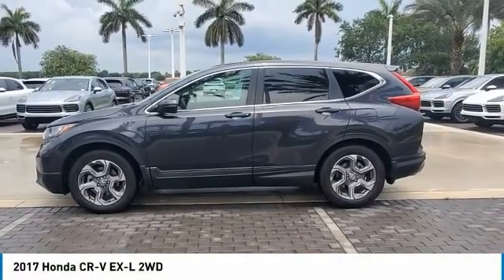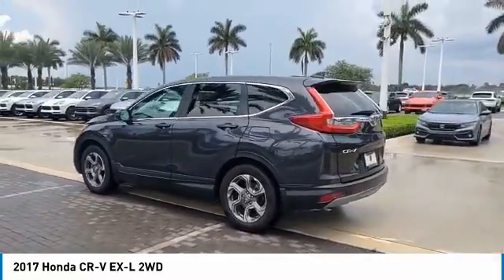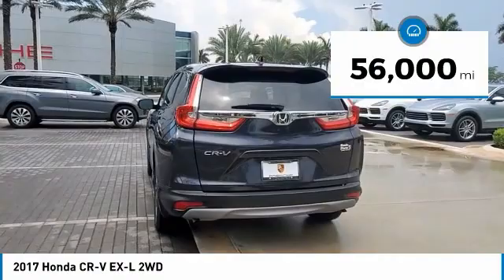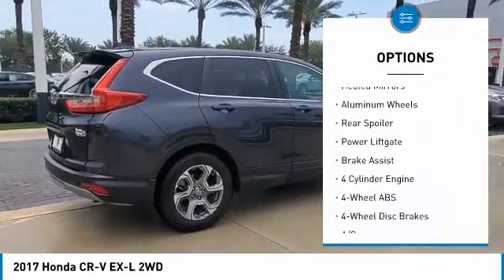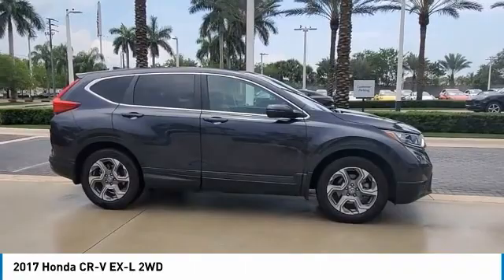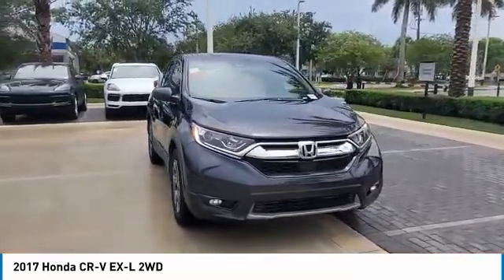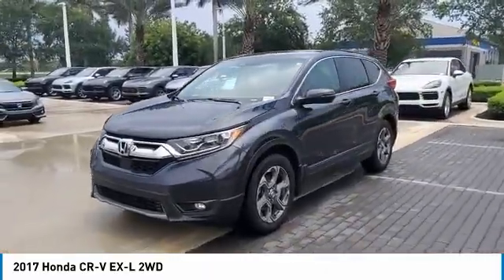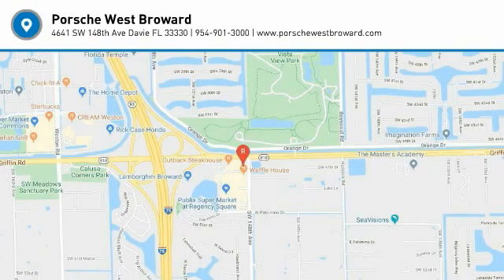2017 Honda CR-V T008735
2017 Honda CR-V EX-L 2WD

: We want your Trade-In! Aggressive pricing and competitive trade values! This vehicle qualifies for rates as low as _%! Carfax 1-Owner! Color & Equipment: This 2017 Honda CR-V has a Gunmetal Metallic exterior and Gray interior! About Porsche West Broward: Porsche West Broward is the new international standard for Porsche Dealerships with a state-of-the-art 66,000 sq. ft. indoor showroom and service department. PWB has 21 service bays, a quick alignment machine, on site paint & wheel repair, and an amazing detail facility. From a simple oil change to something more complicated, our highly trained factory-certified technicians can have your car back on the road in no time. We also provide Porsche service loaners as well as a complementary shuttle service for all of our customers. We are confident to say that you will not find another Porsche dealership with PWB's facility, capabilities and high quality of service. Why Buy from Us: Porsche West Broward is conveniently located at 4641 SW 148th Ave. Davie, FL 33331, and sells to customers nationwide! We're determined to be there for you throughout the life of your vehicle, and we're committed to providing you with the highest quality Porsche service. We exist for our customer and do our best to make every customer happy. We require honesty and integrity in everything we do, and we will live up to our commitments.